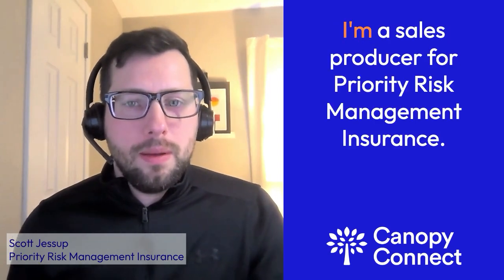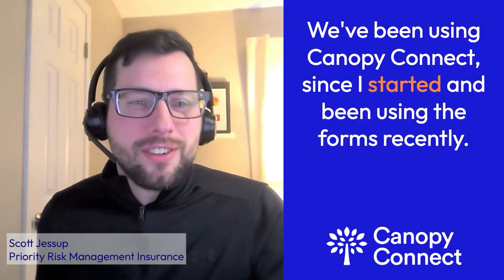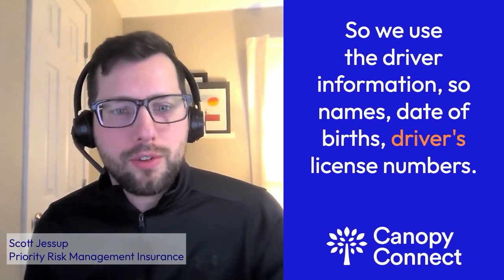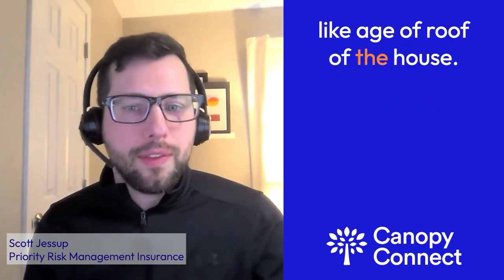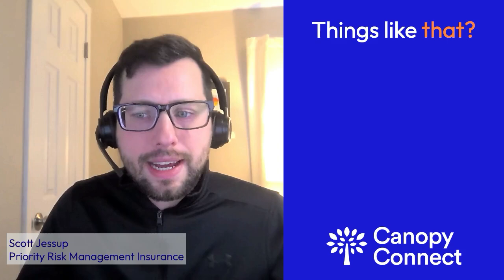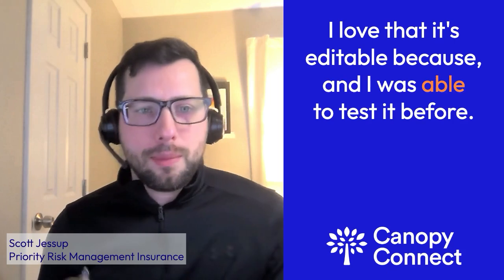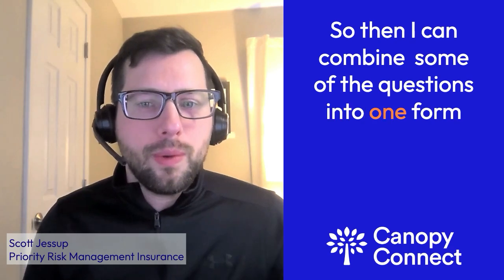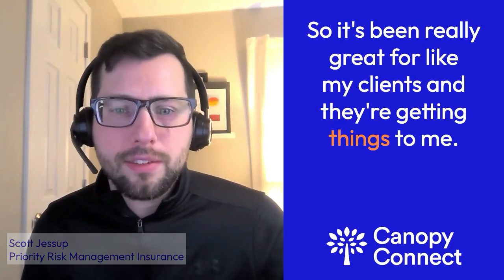Forms Make Insurance Intake Easier - with Scott Jessup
Scott Jessup from from Priority Risk Management Insurance. explains how the new forms functionality in Canopy Connect has improved his intake process.

"Using that form, it makes my job so much easier because then I don't have to send a Canopy Connect and then afterward follow up with them." This means you can start and finish quotes faster, providing better service to your clients and freeing up more of your time.

Learn more about our custom forms feature and Canopy Connect's complete intake solution